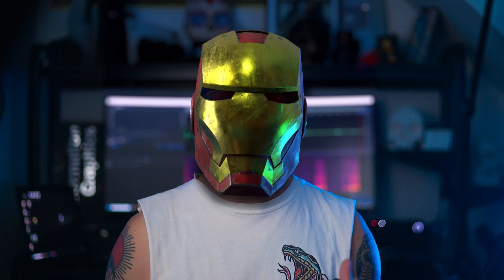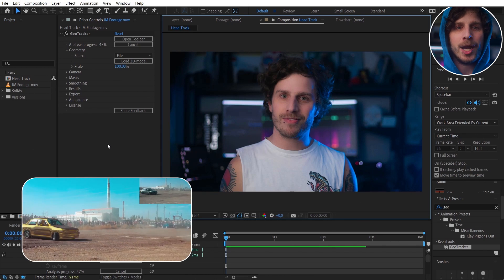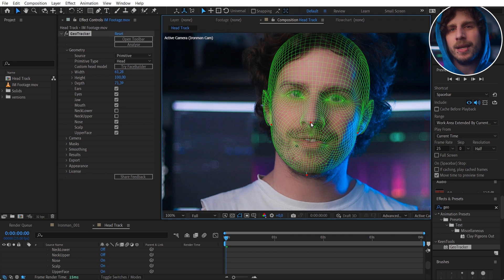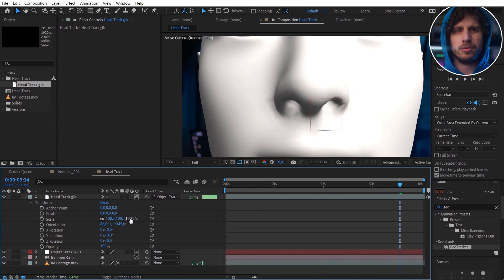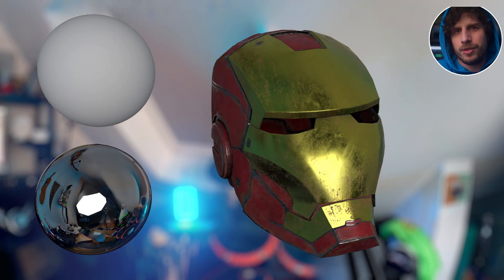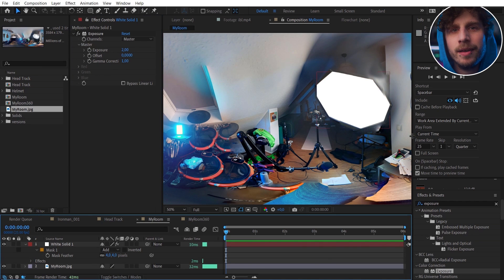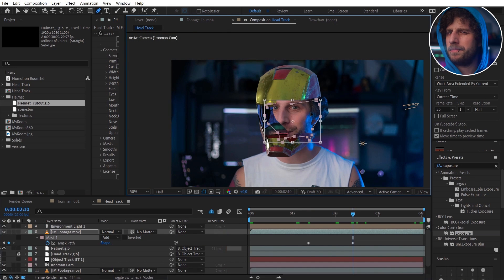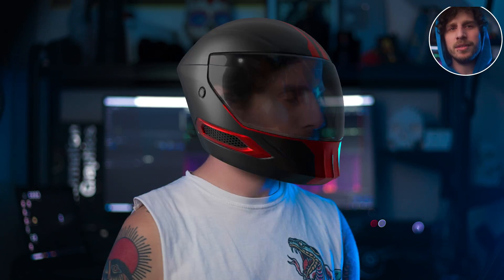ADVANCED 3D HEAD TRACKING - After Effects Tutorial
3D Head Tracking with GeoTracker from Keen Tools KeenTools in After Effects
Image Based Lighting of a 3D object within after effects

You will find blood assets as well as many different vfx elements here.

Advanced Head Track Head Tracking Object Track Object Tracking

In this new tutorial you will learn how to track your head in 3D space and add a full cg 3d asset, helmet, mask to it!
I will show you the tracking process with Geo Tracker for After Effects from KeenTools
WIth this tracker you are able to create an object track, head track object tracking in 3d space and add a 3d element, asset to it!
I will also show you some really cool compositing tricks, like a holdout matte and a depth matte for the parts that need to be visible within the mask or helmet.

You will also learn how to use image based lighting IBL within after effects with the help of an environment light and an hdri. As a special tip I will show you how to create an HDR Image on your own from whatever you need, in my case my YouTube studio and how to use that to lighten your scene and also be visible within your reflections.